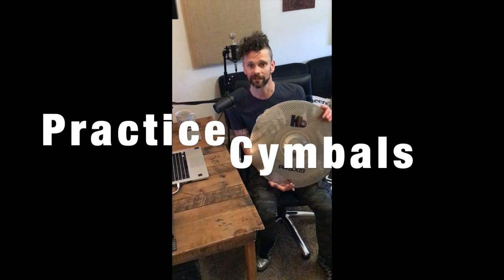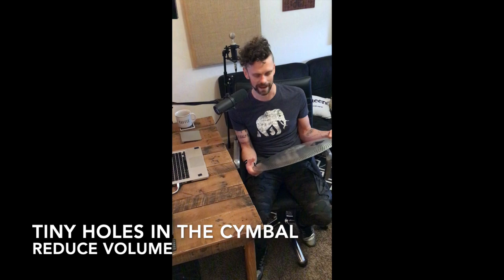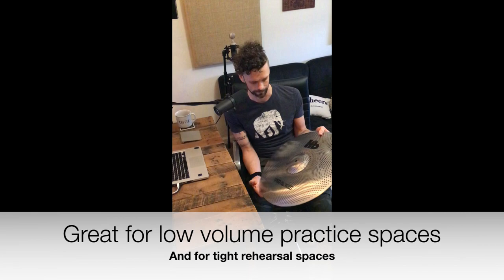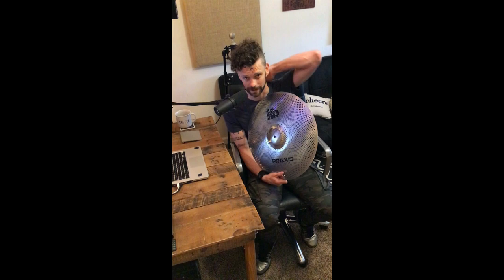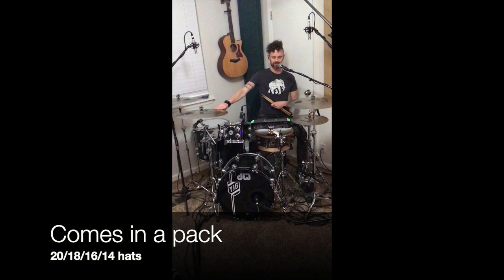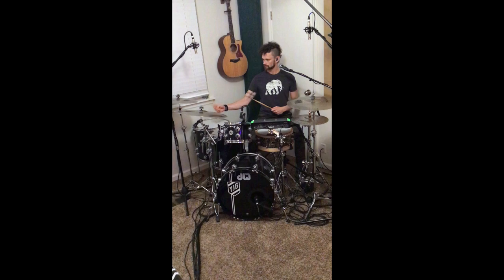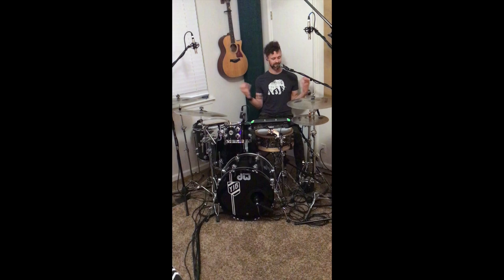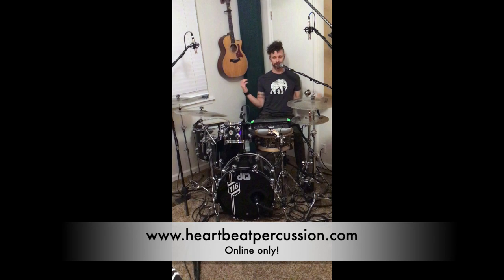Tips, Tricks, & Takeaways Episode 3: Heartbeat Praxis Cymbals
A review Vlog; spotlighting companies and sharing tricks of the trade with fellow drummers. This week's spotlight: Heartbeat Percussion's Praxis Practice Cymbals